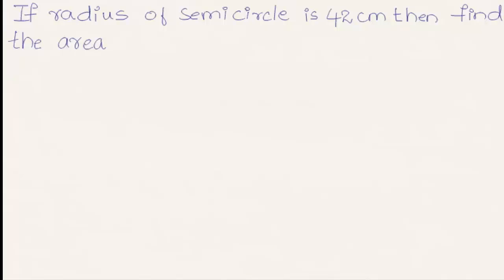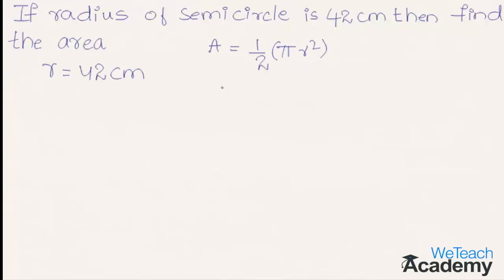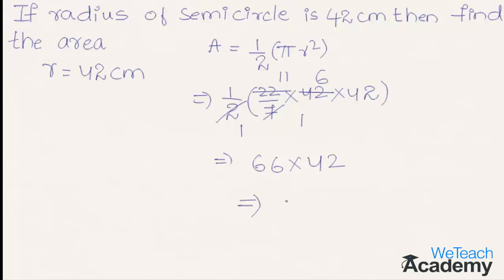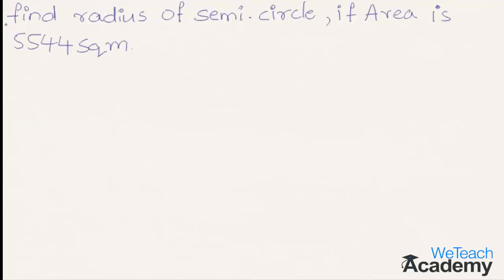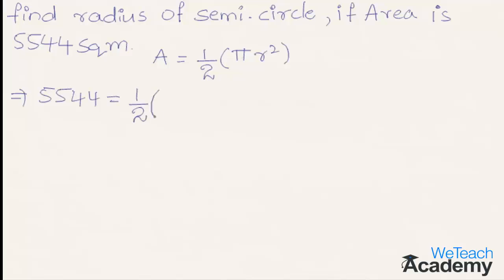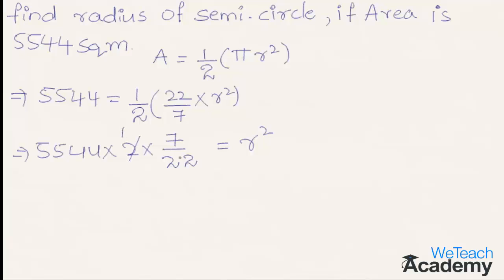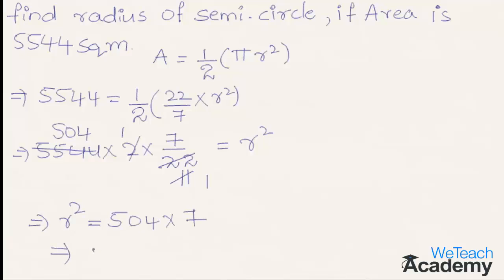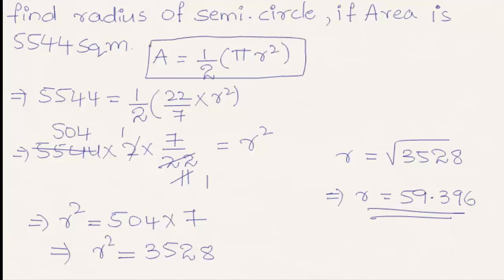Area Of Semi Circle Example-1 / Maths Mensuration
How to find the area of Semi Circle? Let's learn the same with the help of some solved examples.